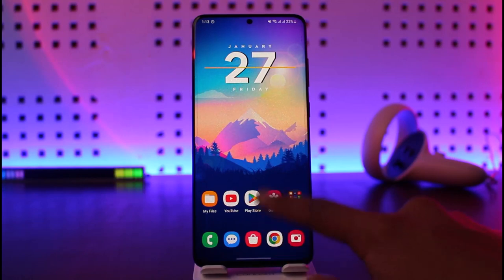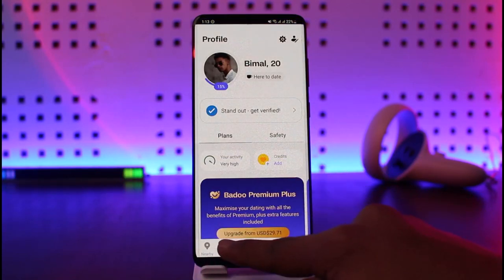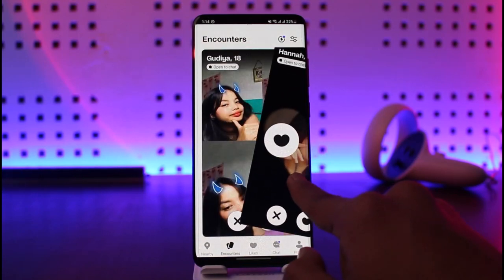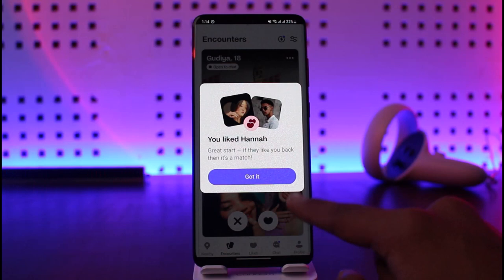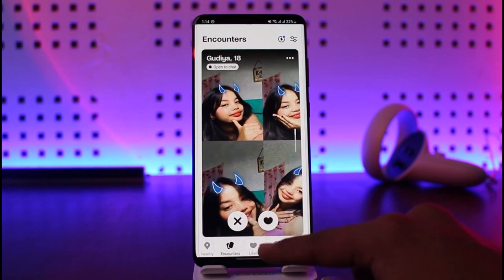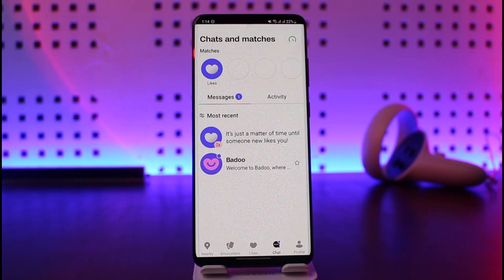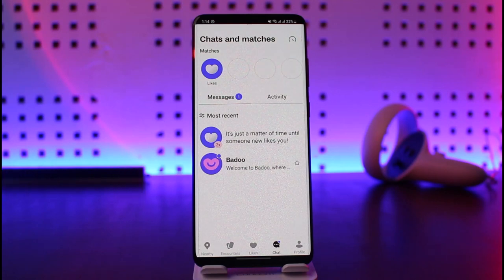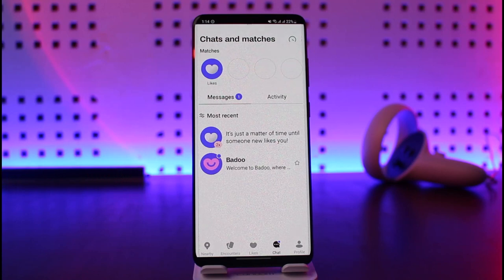Badoo - How to See Who I Liked?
In this video, I will show you how to see whom you have liked personally on the Badoo dating app.

~  Chapters:
0:00 Introduction
0:13 Premium Vs Free
0:21 How to See Who I Liked
0:55 Conclusion